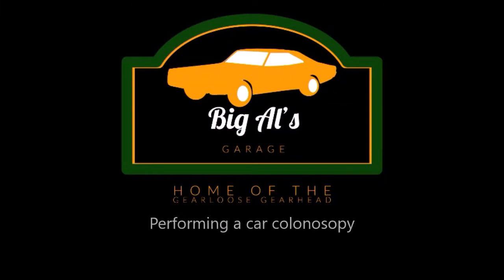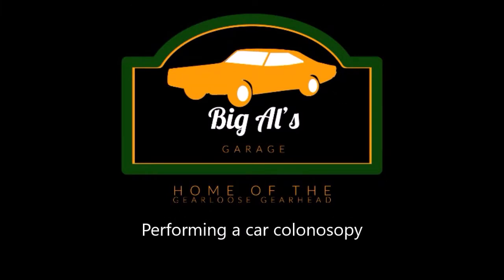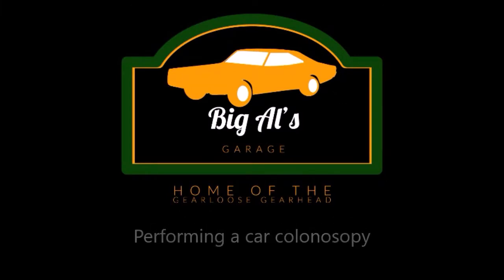Diagnosing the Corvair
I inspected the Corvair's motor with a boroscope. Here are the results.